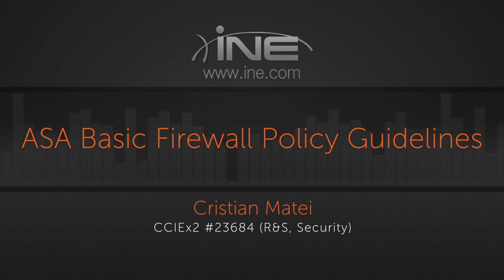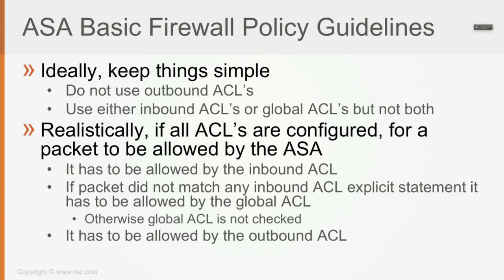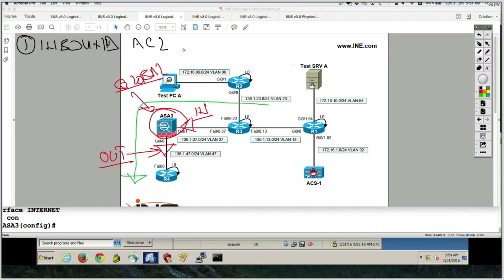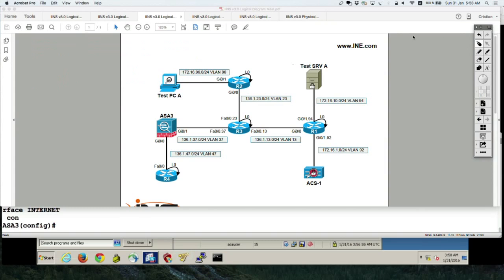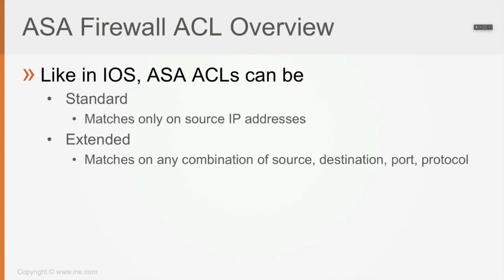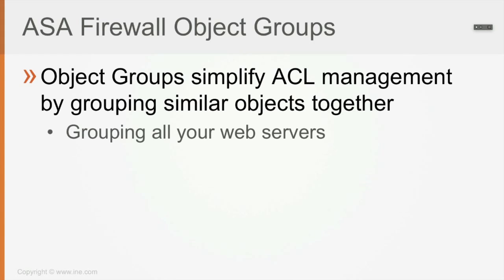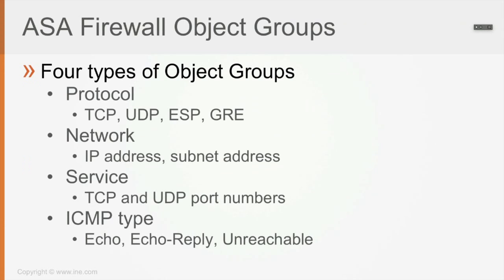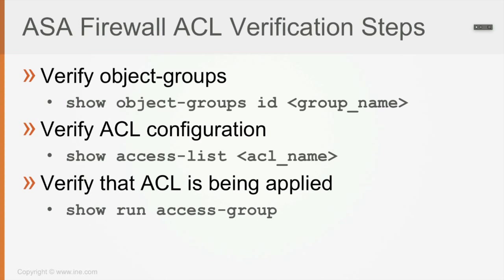113 ASA Basic Firewall Policy Guidelines (CCNA SEC 210-260)